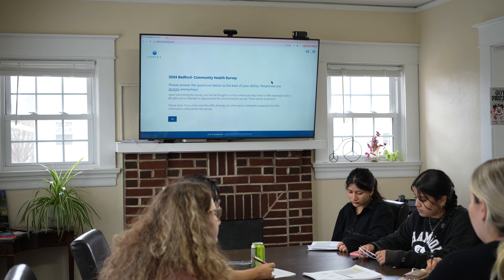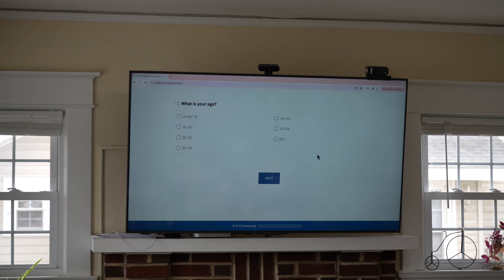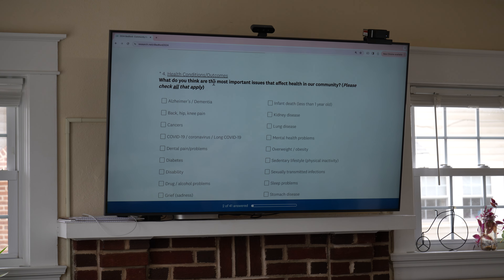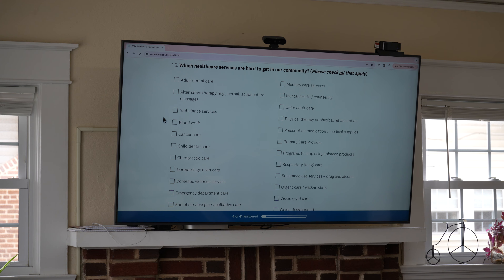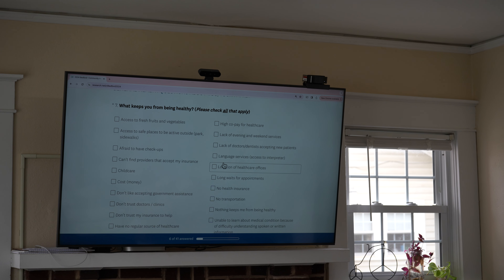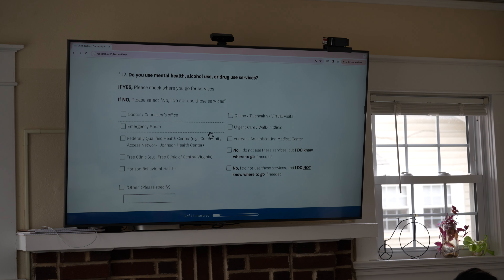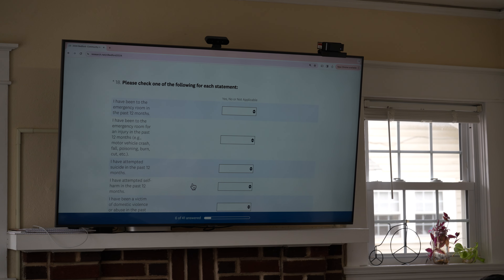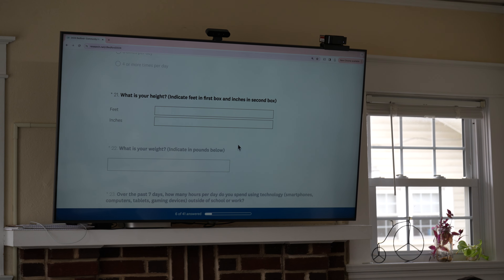CHNA Volunteer Instruction Video